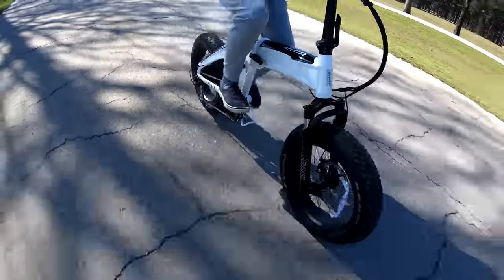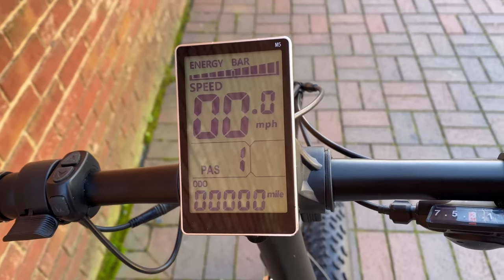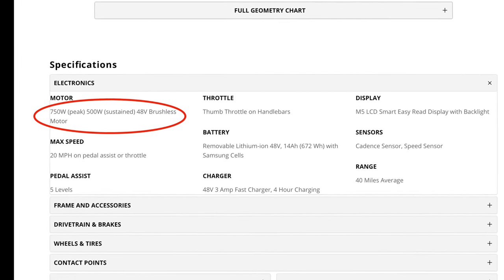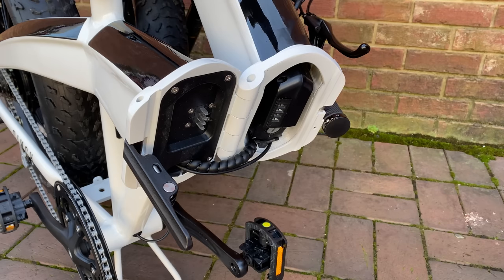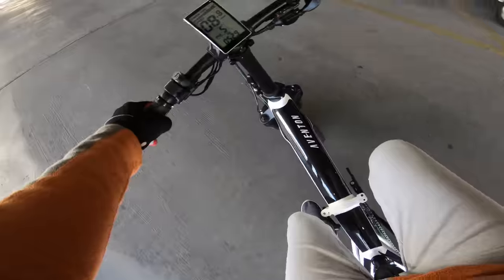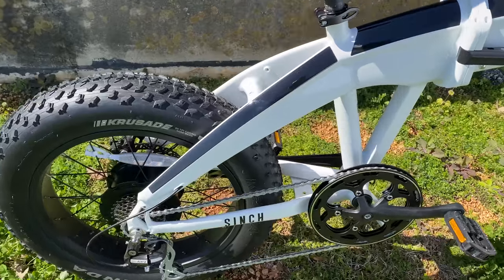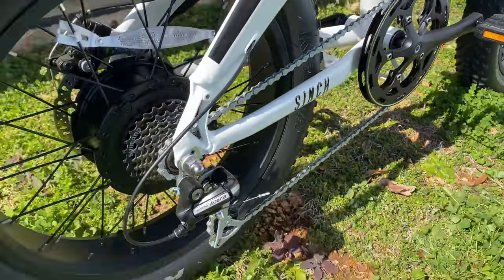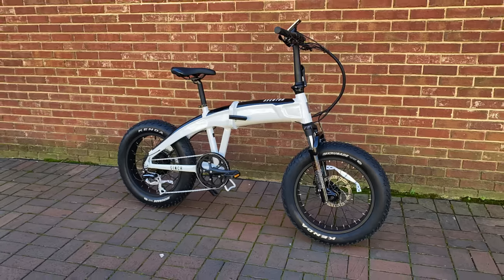Aventon Sinch Folding Fat Tire eBike 20mph | 750w | 48v 13.4Ah Battery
Aventon has entered the booming folding fat tire eBike market with the Sinch eBike. The Sinch features a 750w (peak) motor, 48v 13.4Ah battery, 20x4.0 Kenda Krusade fat tires, and a unique frame design. I call this a Moon Bike because it looks like it was designed for astronauts. It looks like something Apple would design.

The overall fit and finish is very much Aventon, as is the ride. It's fun and responsive. It doesn't shoot off the line like another folding fat tire eBikes I own, rather the ride matches the refined quality of the build. Check out the video for more details.

note: Aventon sent a Sinch to use for this review, but this is not sponsored and I haven not been paid for my review. The opinions are mine and have not been previewed or scripted. Everything in this video is based on my experience with the bike.